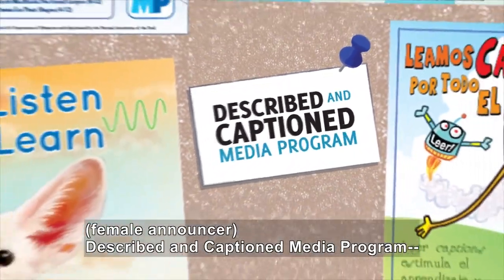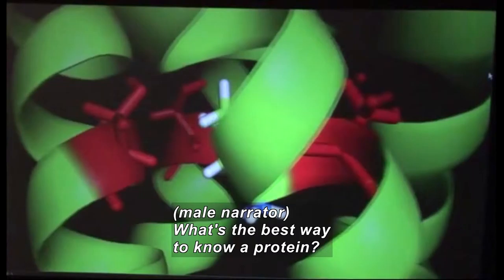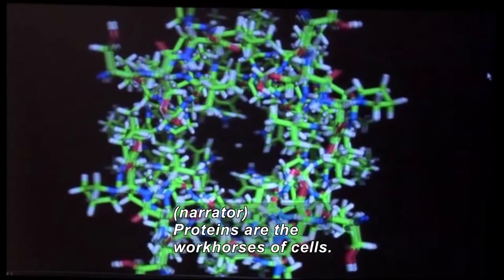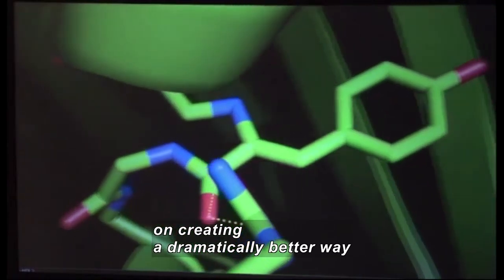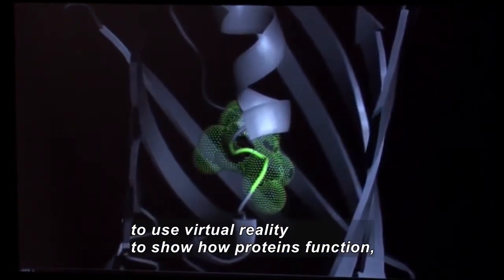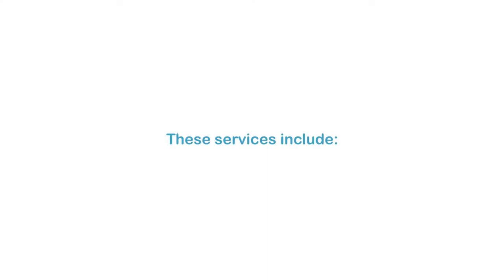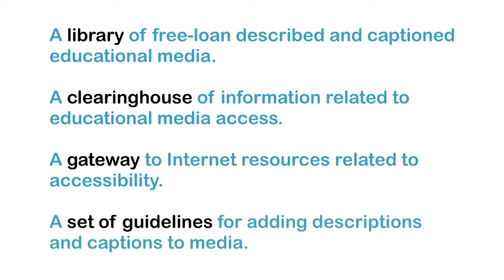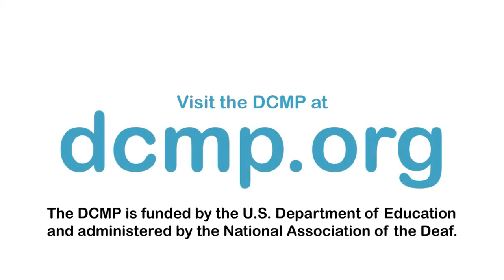3D Proteins: Getting The Big Picture (Accessible Preview)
Proteins are the workhorses of cells. With support from the National Science Foundation, University of Arkansas biochemist James Hinton has been researching their structure and function for decades. Back in the 1990’s, he had a vision to study these huge protein structures in 3D and now, in cooperation with a company called Virtalis, his vision has become a reality. The new system allows researchers to enlarge the visual of a protein to room-size, so they can examine it from all angles, to better understand its structure and function. The new 3D visuals are also helping Hinton realize his other vision to better engage students in his discoveries and science in general.

Producer/Distributor: NATIONAL SCIENCE FOUNDATION
Production Year: 2009
Grade Level: 10-12